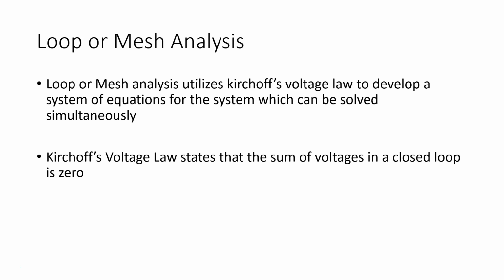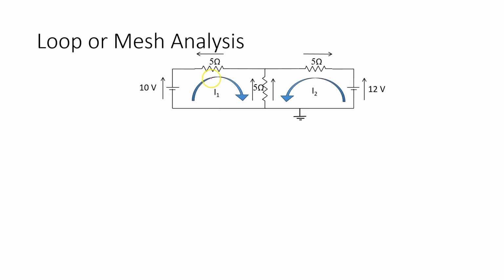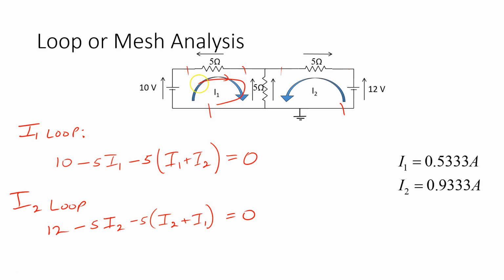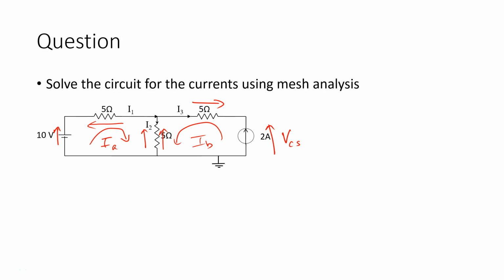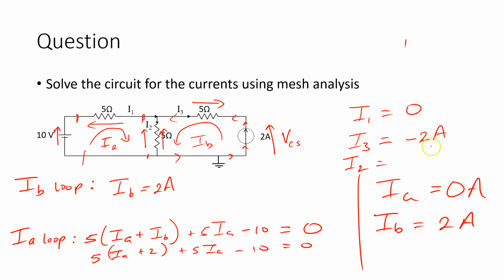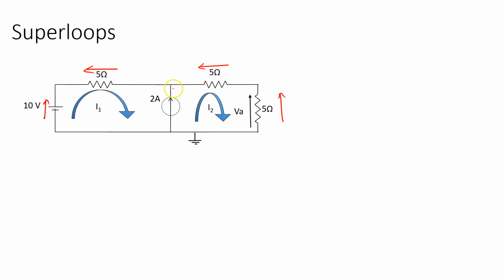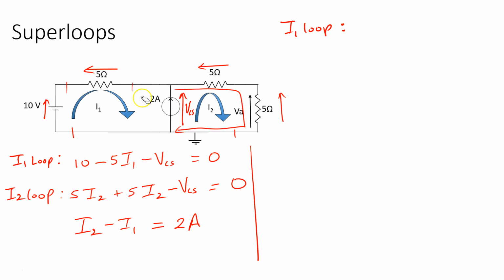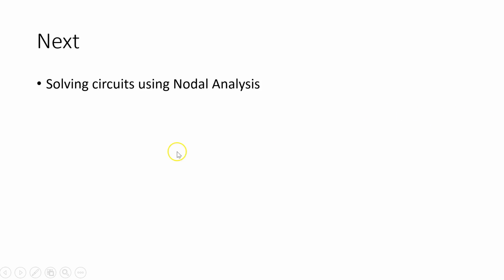2.2 Loop Analysis